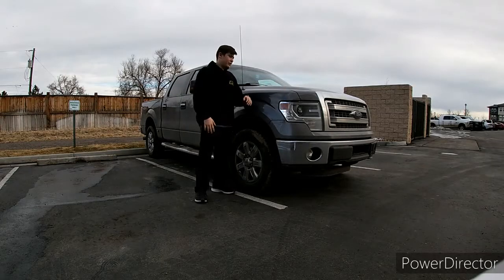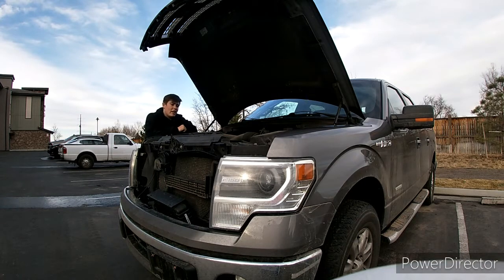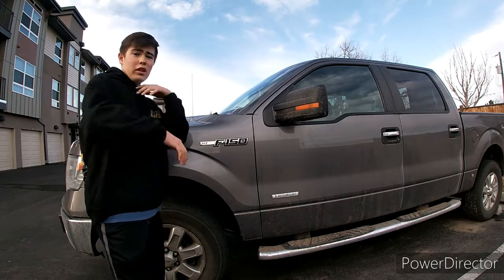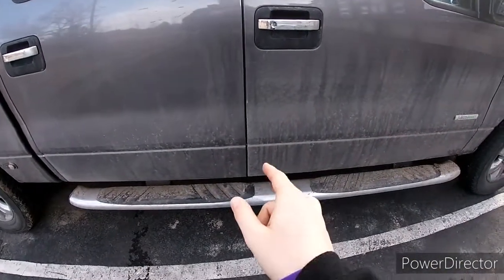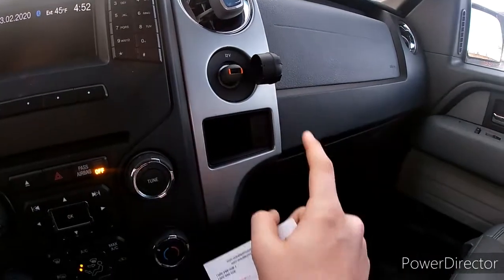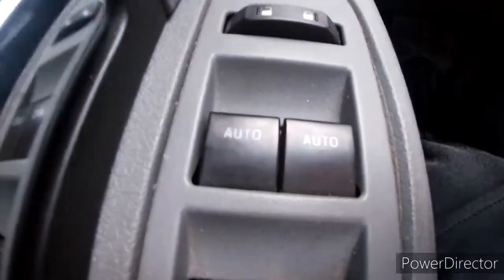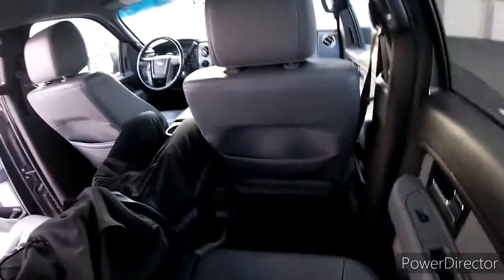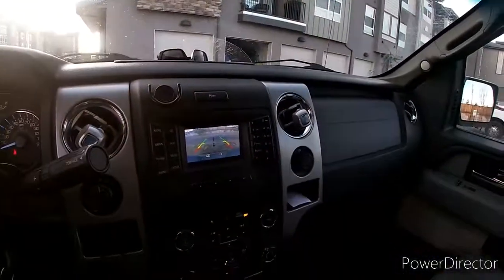2014 Ford F150 *GREAT BUY TODAY*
With the current generation F-150 getting replaced in 2021, does the older 2014 model have what it takes to fend off attacks from the older Silverado, Sierra, Tundra, and Eco-Diesel Ram 1500? Let's just say there's a reason why this vehicle has been the top-selling vehicle in America the last 43 years, although the competition is catching up.

More Reviews!